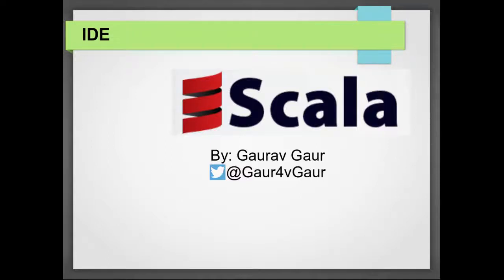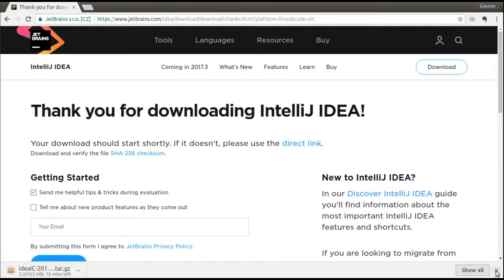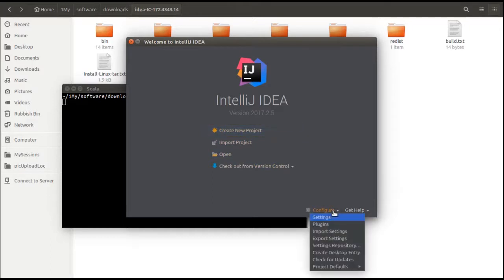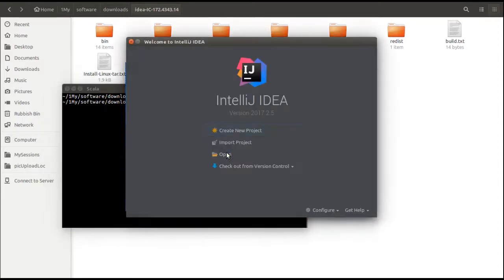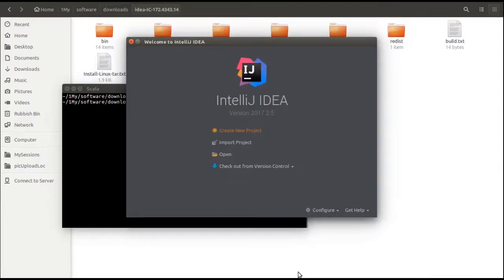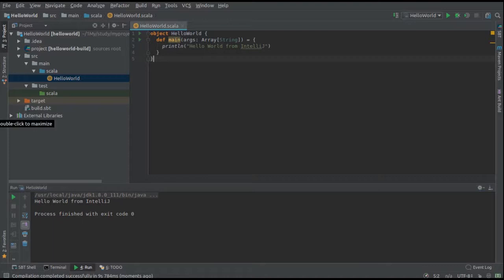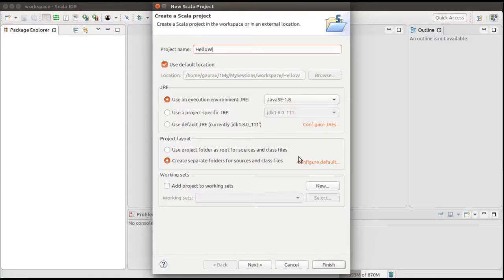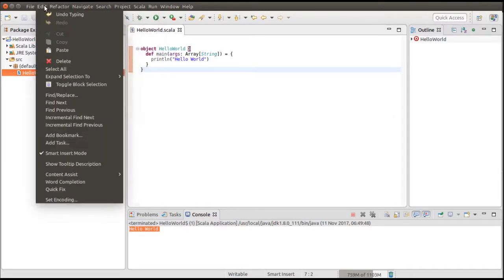installing IntelliJ and Scala IDE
The video talks about how to install:
- IntelliJ for Scala
- Scala IDE for eclipse